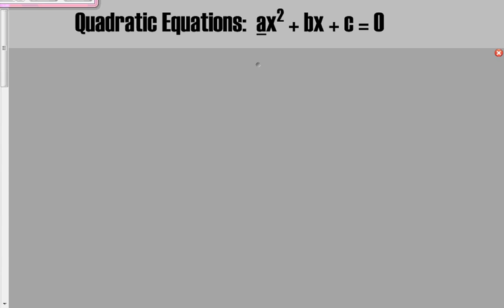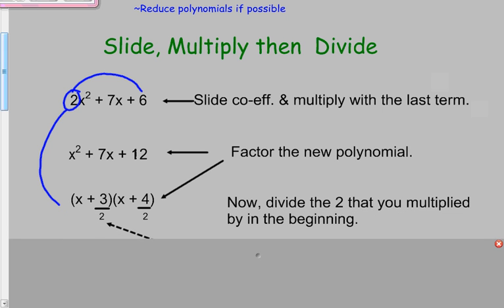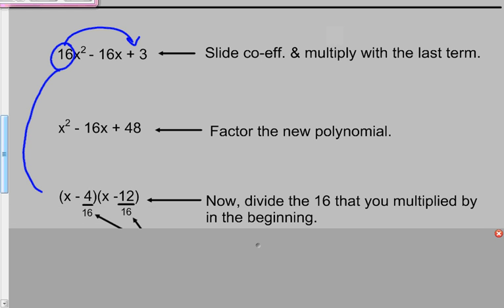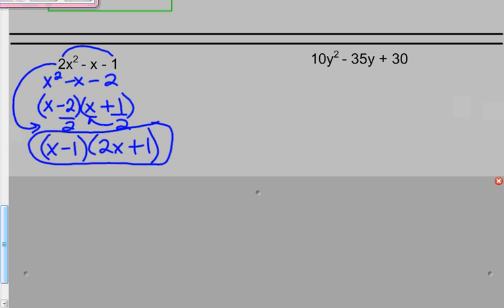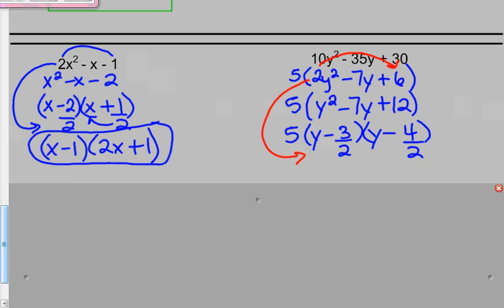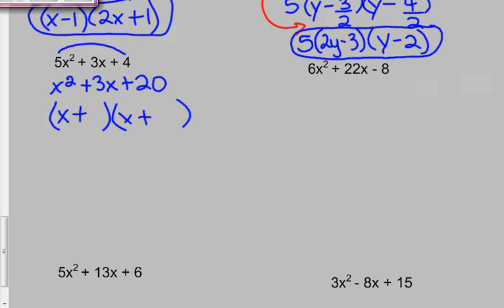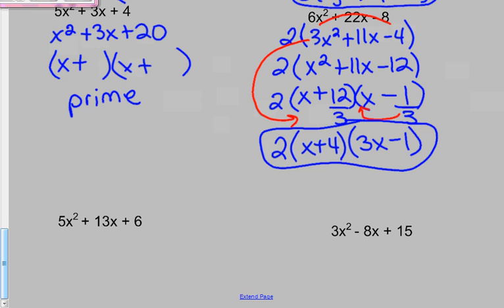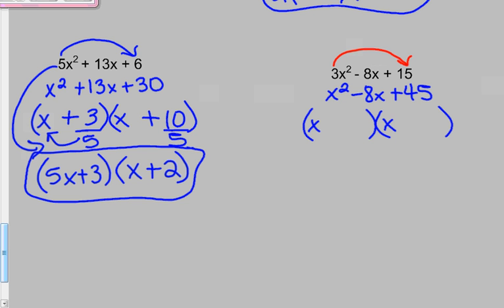Quadratic Equations ax2 + bx + c = 0